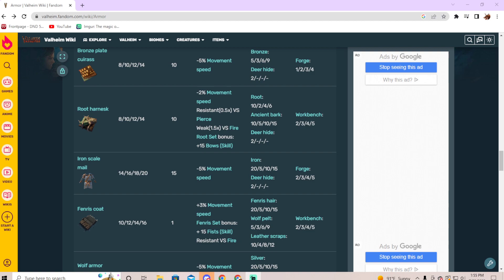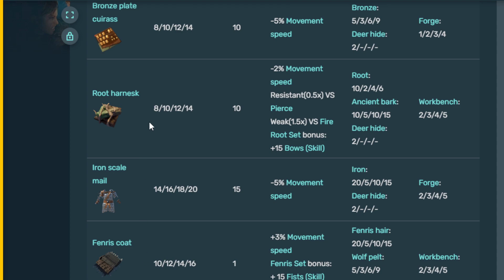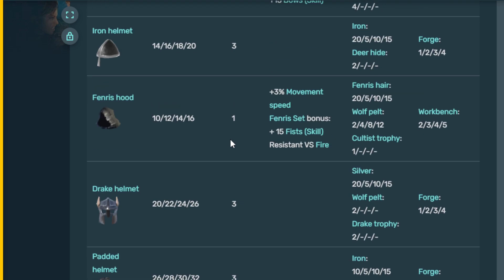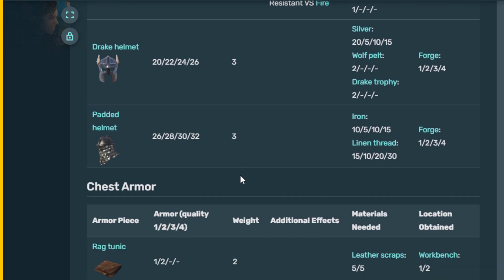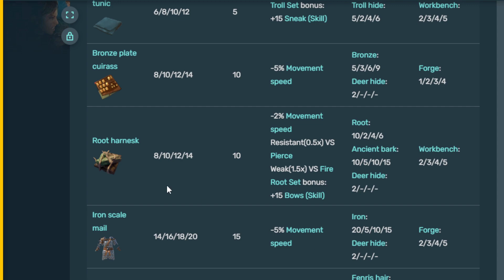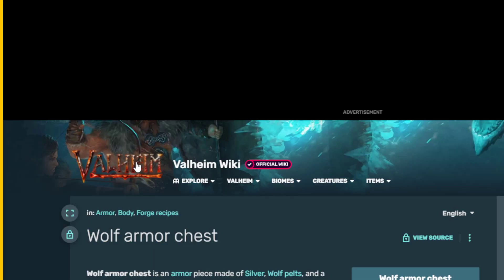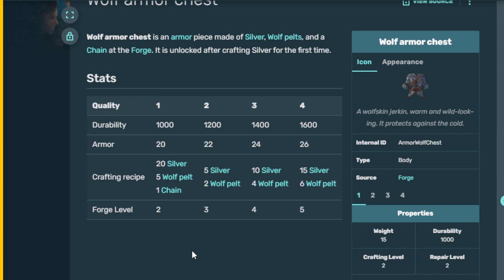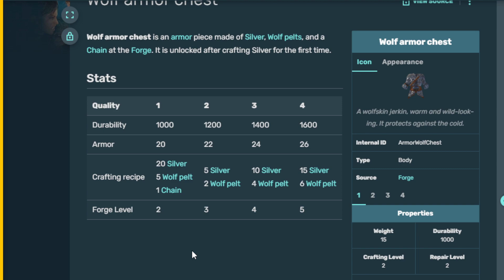Understanding Valheim Armor At A Deeper Level - Fixing Heavy Chest/Leg Pieces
I really wish we can get some Heavy Chest/Leg pieces in the Mistlands that don't hold you back as you improve at the game.

I have a Twitch! Come through sometime!